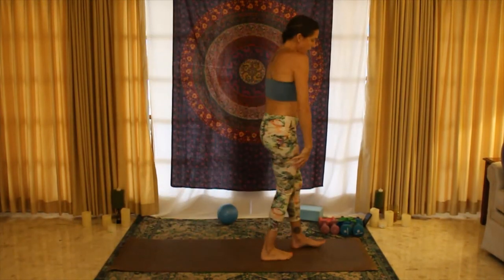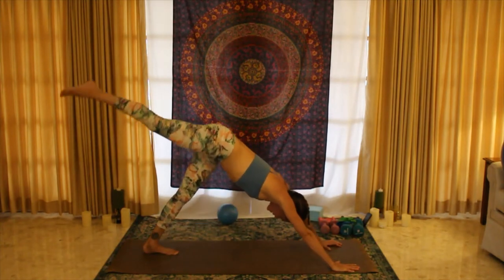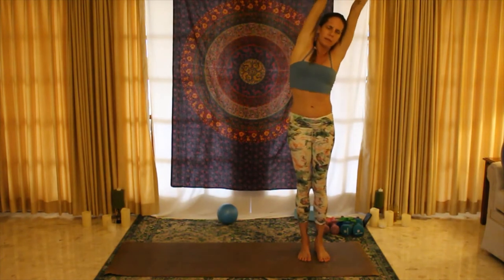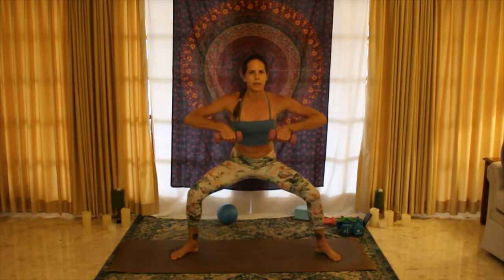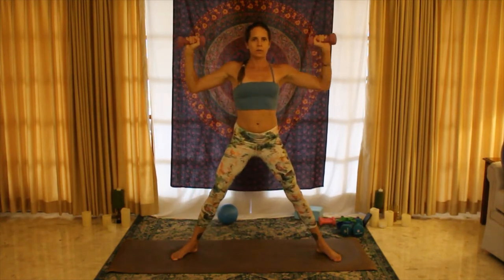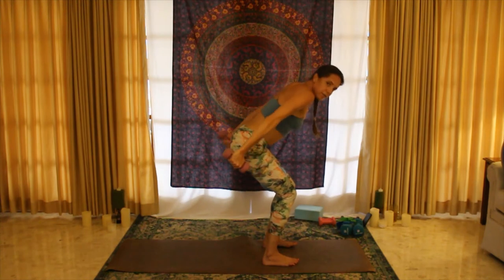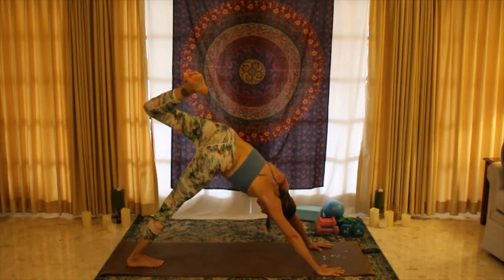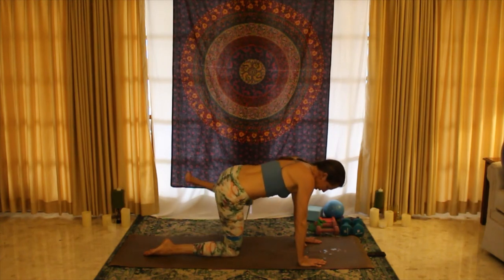Yogatōn, Session 10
30 minutes with lots of arm and glute work and little bit of abs. We start with one quick round of sun salutations. There is no stretching or cool down.

Optional Equipment:
- 1 set of light/med weights
- 1 heavy weight resistance band

YouTube: Unity. Yoga + Pilates